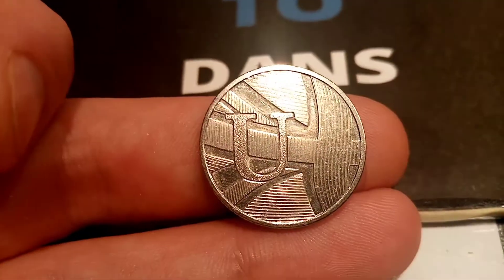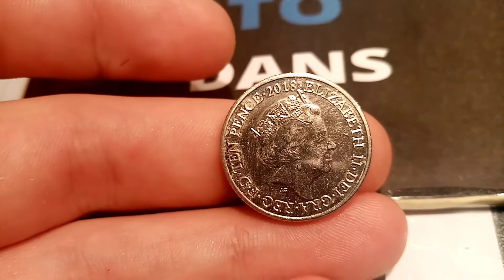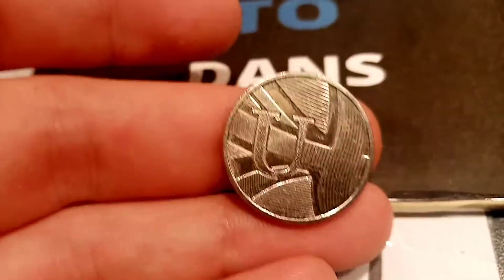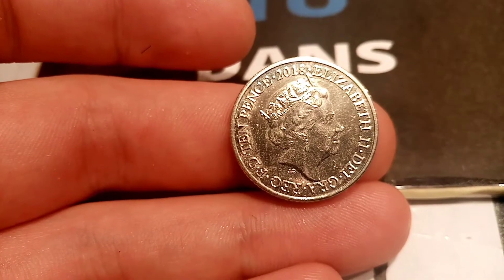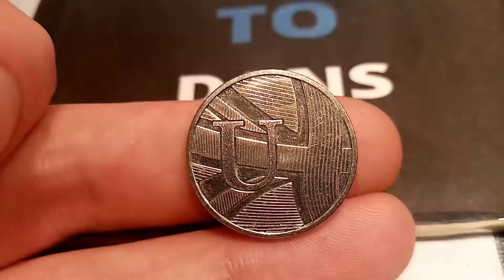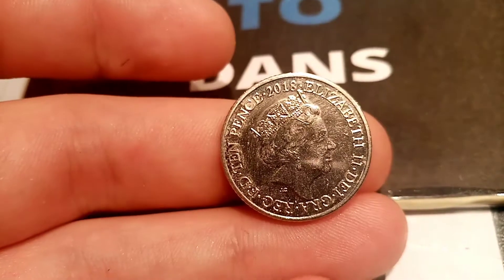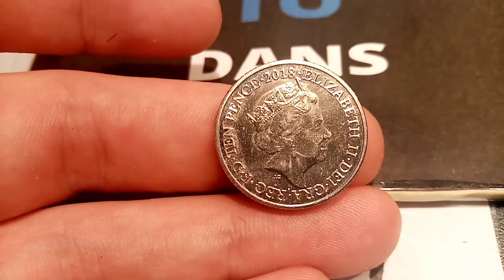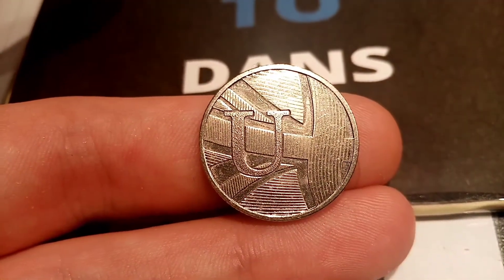2018 A-Z 10P U FOR UNION JACK 10P Coin VALUE + REVIEW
2018 A-Z 10P U FOR UNION JACK 10P Coin VALUE + REVIEW. United Kingdom A-Z 10p coins worth money? How much is UNION JACK 2018 10p coin worth? T 10P COIN FOR UNION JACK 2018 Coin Mintage Figures and True value.